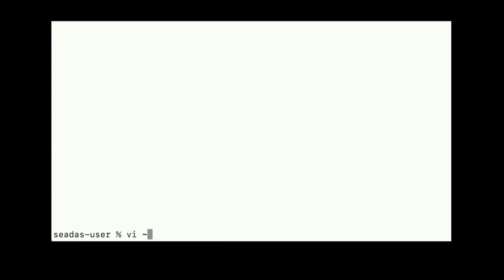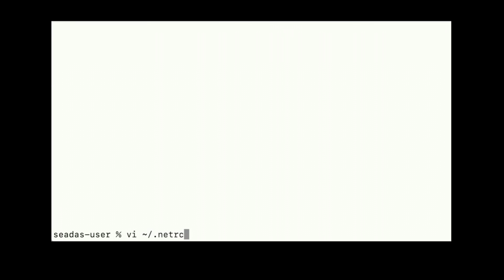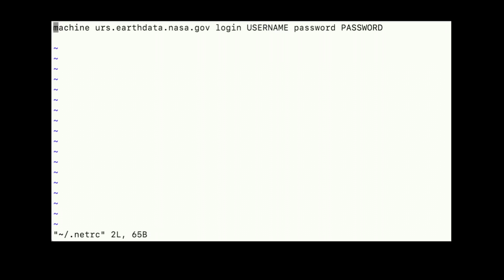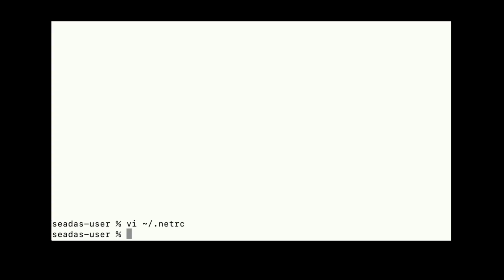SeaDAS | Science Processors : Installation : Set up Earthdata Login access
This SeaDAS tutorial shows users how to setup Earthdata Login access with a ~/.netrc file

This video was produced in 2024 using SeaDAS version 9.1.0.

VIDEO ADDENDUMS:
None

ABOUT SeaDAS:
SeaDAS (Sea, earth and atmosphere Data Analysis System) is an open-source comprehensive software package for the processing, display, analysis, and quality control of remote-sensing Earth data. SeaDAS serves as the official distribution point of the NASA OBPG Science Software. The science processing component of SeaDAS applies the OBPG algorithms to satellite data in order to characterize and calibrate the data and generate science quality OBPG products.  SeaDAS supports over 20 satellite missions including the PACE satellite sensors (OCI, SPEXone and HARP2), MODIS, VIIRS, SeaHawk, SeaWiFS, GOCI, OLI and more.